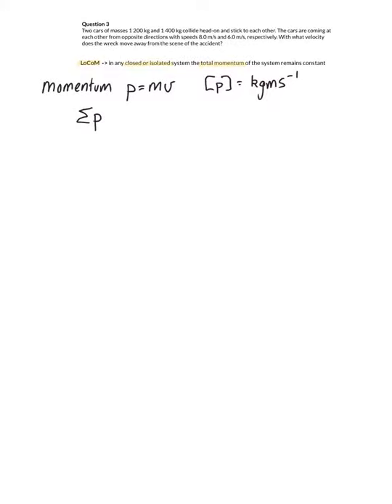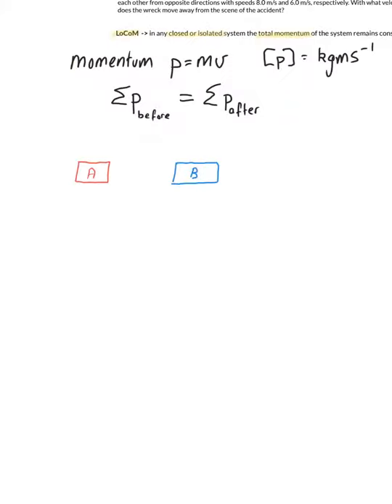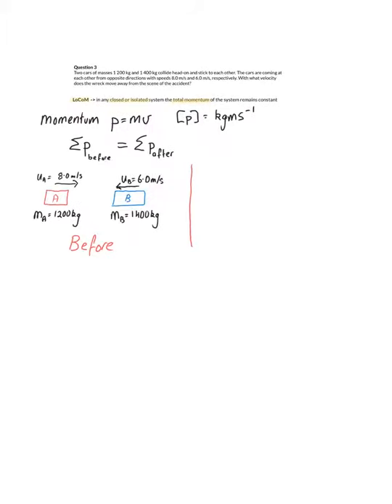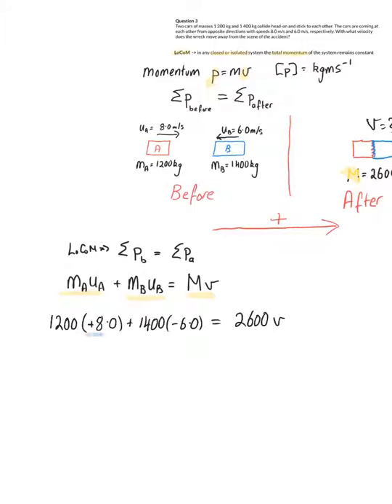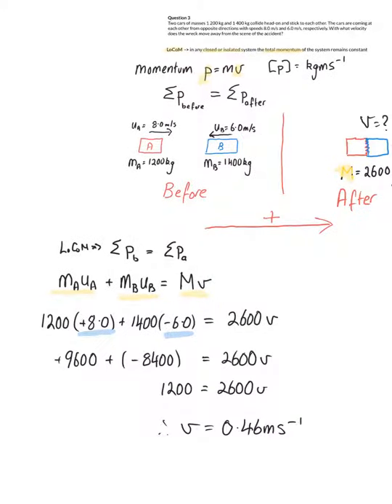Topic 2 Q3